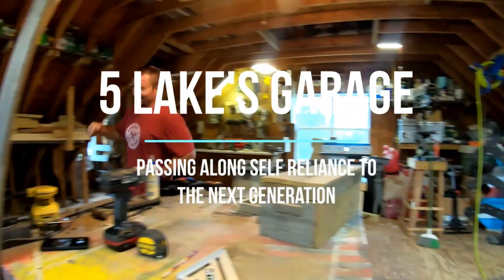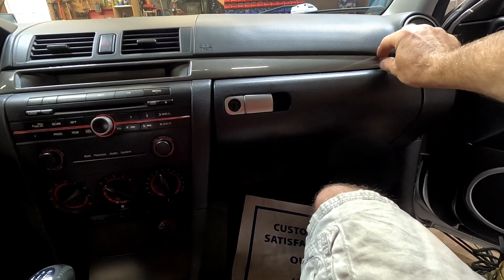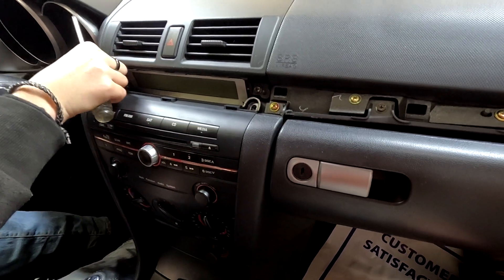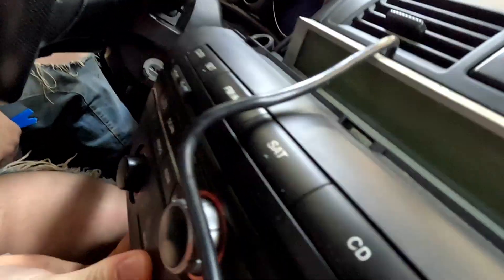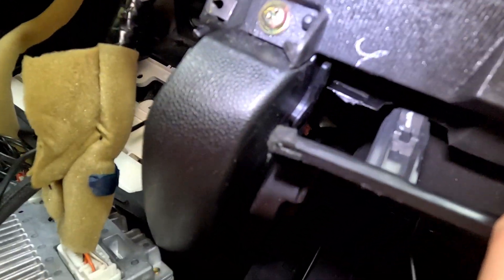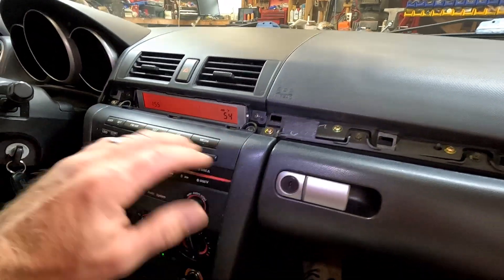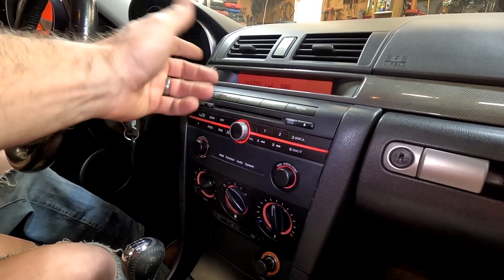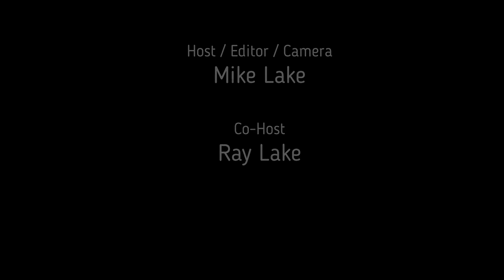2006 Mazda 3 Gets Bluetooth Go hands free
If you need to make a call on the road, going hands-free it the only way to go.   This simple install makes it all work great